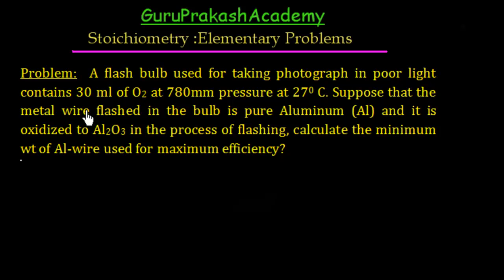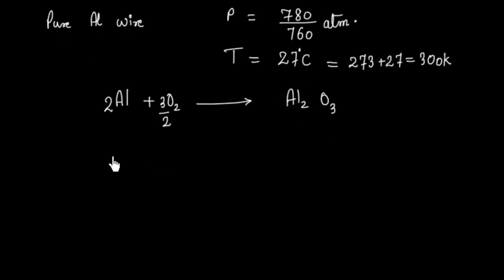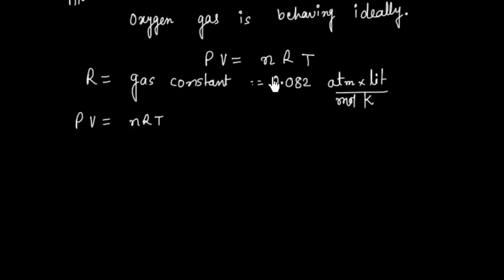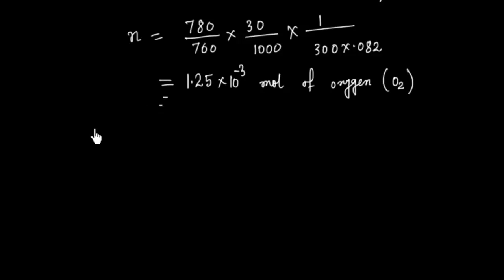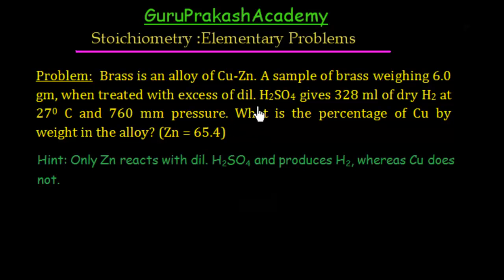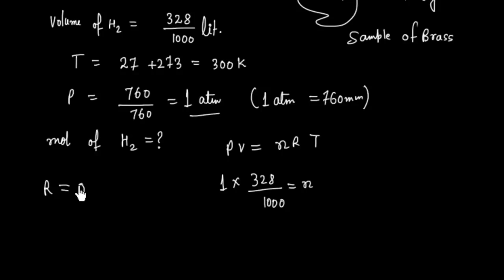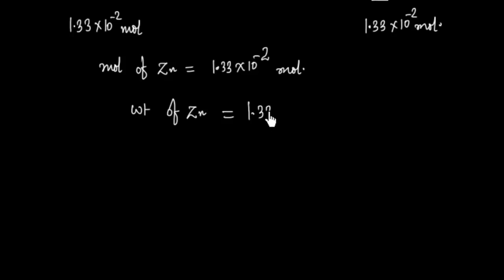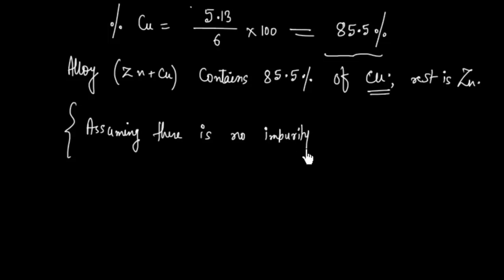Stoichiometry Elementary problem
Problem• A flash bulb used for taking photograph in poor light
contains 30 ml of 02 at 780mm pressure at 270 C. Suppose that the
metal wire flashed in the bulb is pure AlumiÆrn (Al) and it is
oxidized to A1203 in the process of flashing, calculate the minimum
wt of Al-wire used for maximum efficiency?